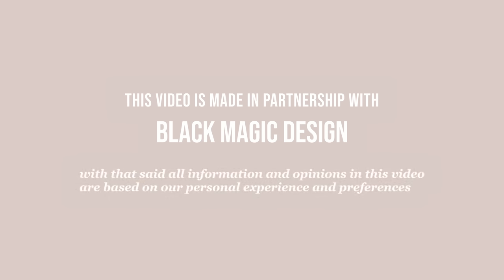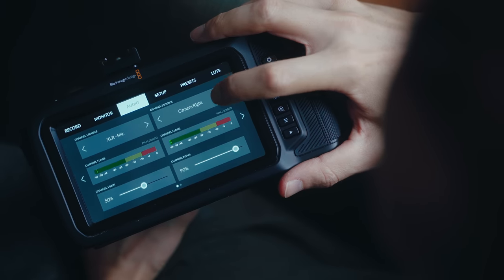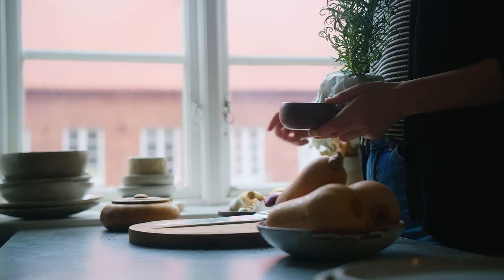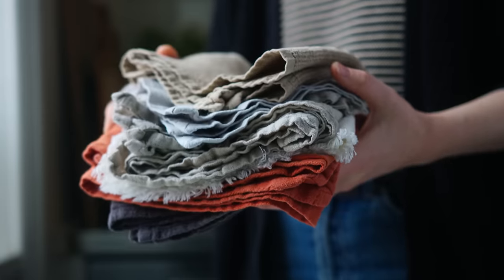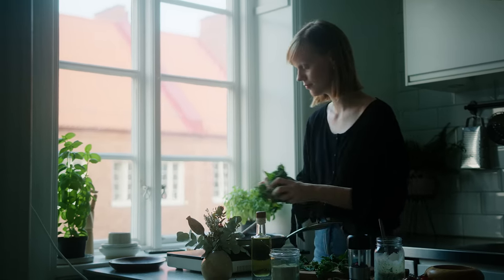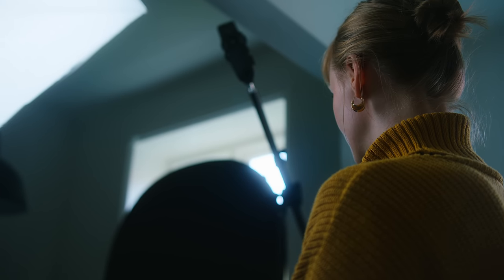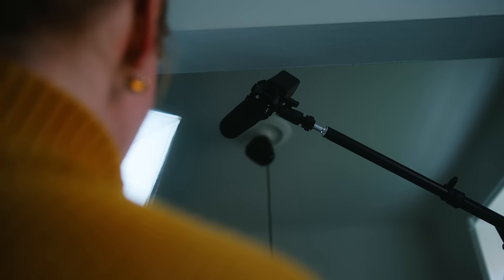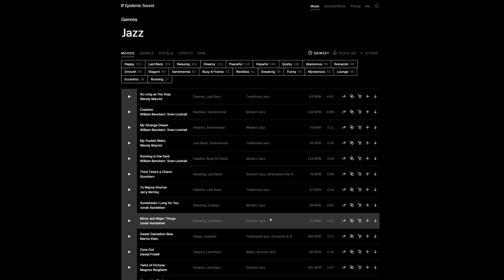Behind the Scenes: How We Make Our Videos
We get lots of questions about how we make our videos so we thought it was a good idea to make a video all about it! We share what gear we use, how we set up our space to film, how we style the scene and much more. Hope you enjoy and find it useful in some way!

Malin x

OUR GEAR

Cameras:
Blackmagic Pocket Cinema Camera 6k (BMPCC 6k)

Sony A7iii

Monitors:
Blackmagic Video Assist 12G HDR 7“

Smallhd Focus 5"

Lenses:
Sigma 18-35mm

Sigma 50mm

Tamron 28-75mm

Microphones:
Rode Videomicro

AT875R Microphone

Lighting:
Falcon Eyes RX-18TD

Aputure 300d

Editing Software:
DaVinci Resolve